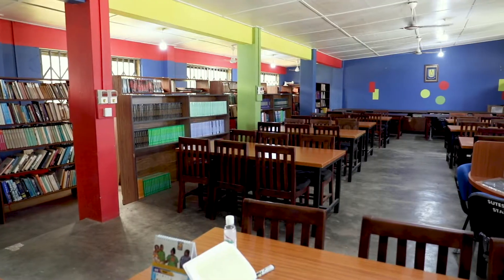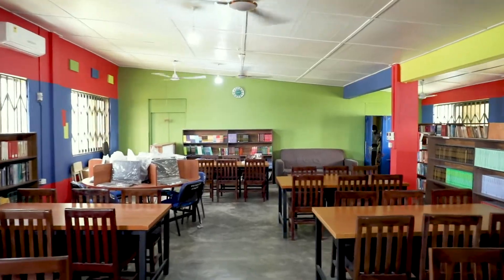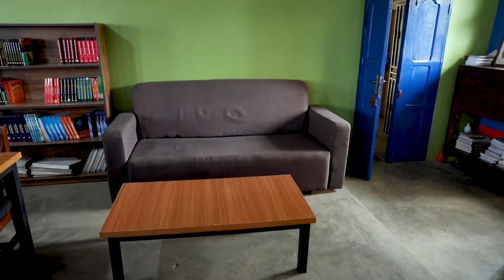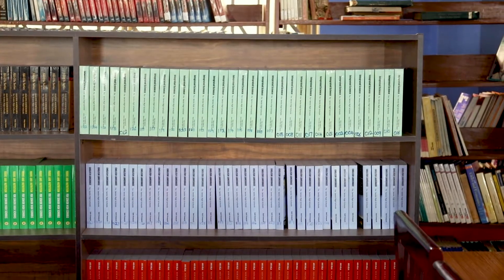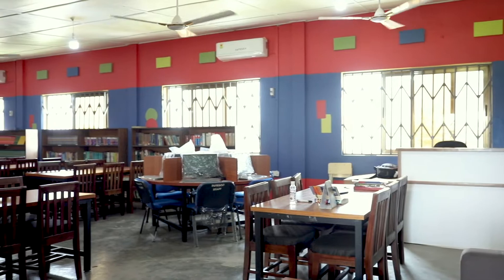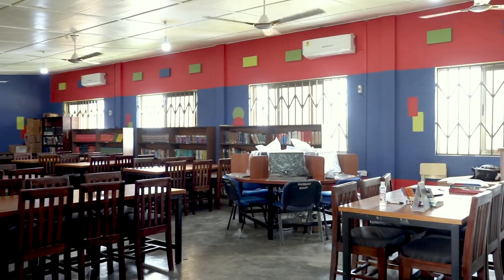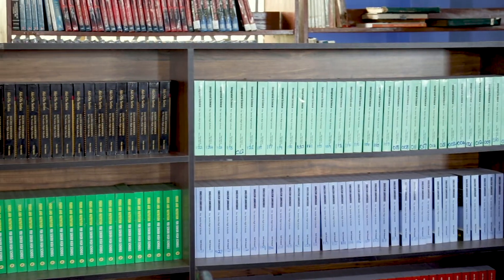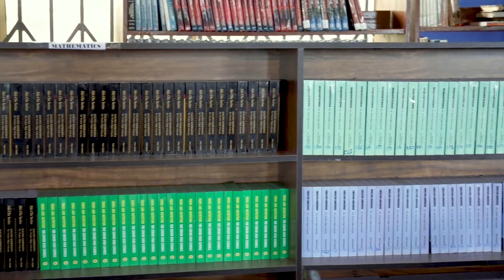SUHUM SENIOR HIGH TECHNICAL SCHOOL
RENOVATION DONE AT SUHUM SENIOR HIGH TECHNICAL SCHOOL